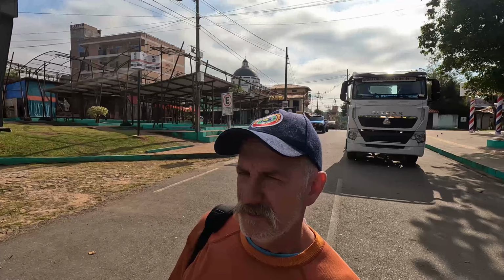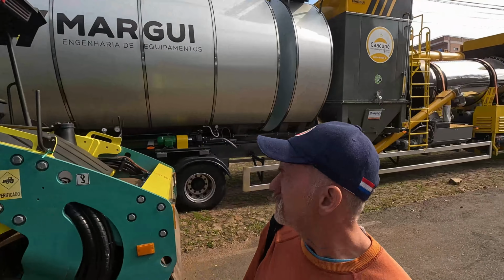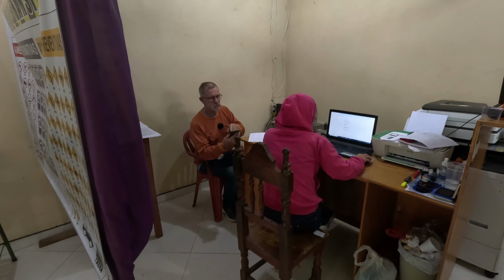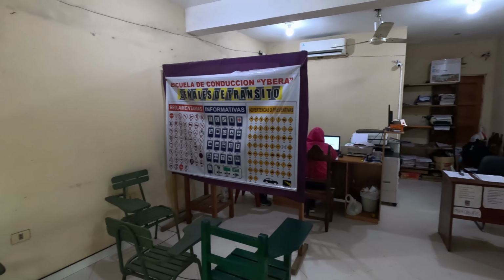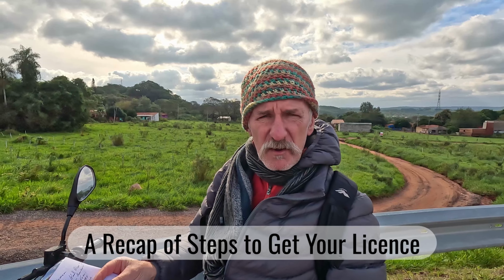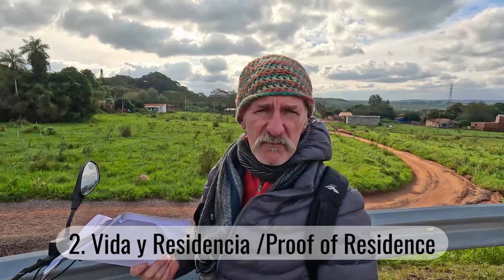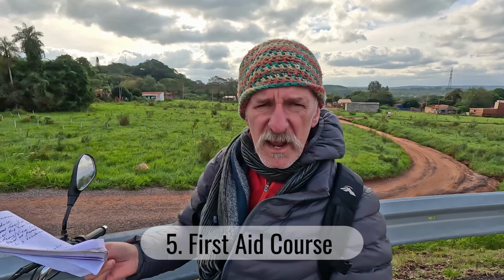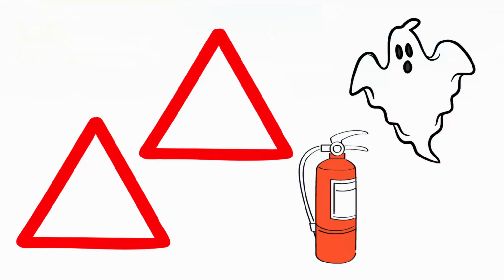How to Apply for a Car & Motorbike Licence in Paraguay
Getting a licence in Paraguay is simple however you do need to jump a few hurdles. This vid covers the process that we followed to get our car and motorbike licence. (You do need to ensure you check with your local Municipality regarding requirements)

00:18 - The role of the Municipality Office
00:28 - Summary of licence requirements
00:48 - Licence requirements for people without a cedula
00:54 - Licence requirements for vehicle hire
03:26 - I passed the theory & vision test!

If you would like to chat to us about other topics & personal questions you have about moving to Paraguay, you can book a one-on-one consult with us.

THINKING OF MOVING TO PARAGUAY?

DOWNLOAD our Paraguay Relocation Guide - this PDF is packed with tips & info we learned on our journey, and relevant links to our most important blog posts & YT videos.